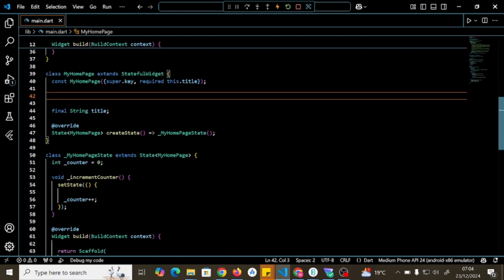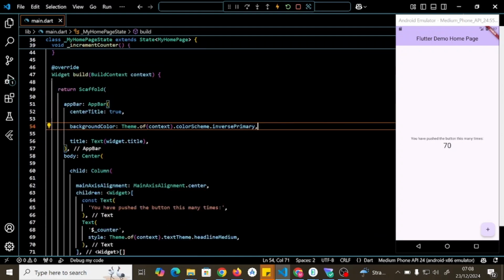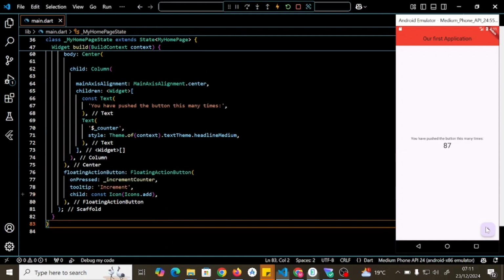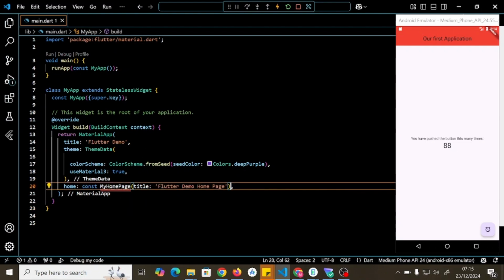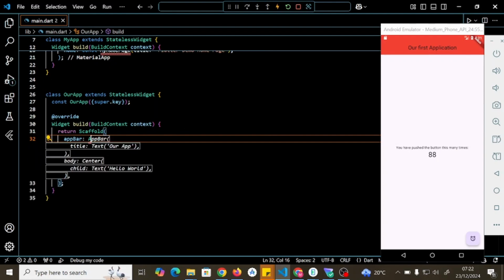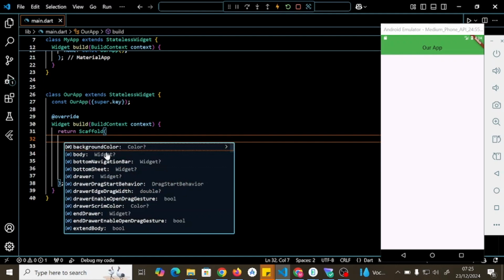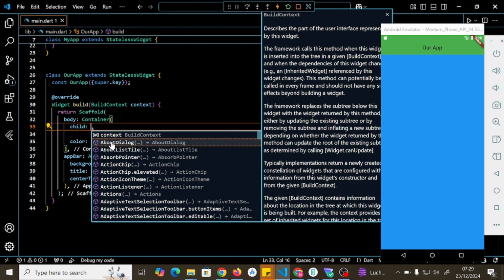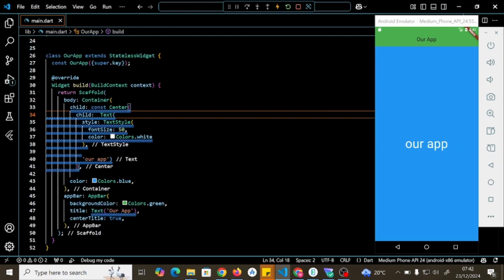LESSON 5D: Flutter Widgets Explained: Containers, Text, Colors & Strings Made Easy!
Master the basics of Flutter with this beginner-friendly guide! In this video, we dive into the essential Flutter widgets: Containers, Text, Colors, and Strings. Learn how to design beautiful UIs and enhance your app development skills step-by-step. Perfect for those just starting out with Flutter or looking to refresh their knowledge. 🚀

👉 Topics covered:

Understanding Containers for layout and design
Using the Text widget for displaying content
Customizing colors for vibrant UIs
Managing Strings effectively
Questions? Drop them in the comments below. Let's code together! 💻"